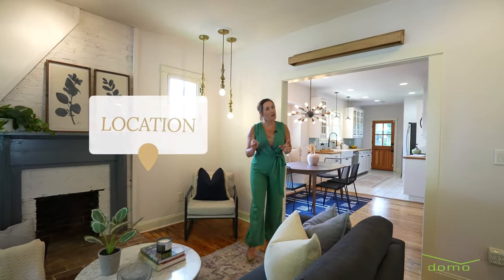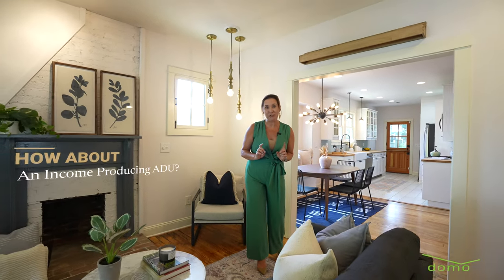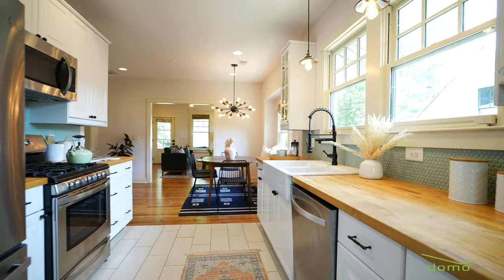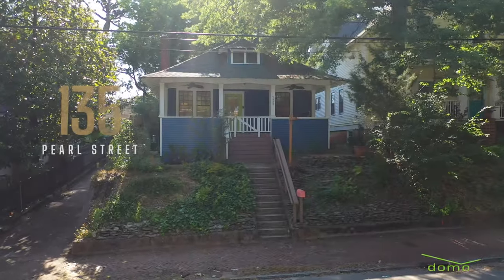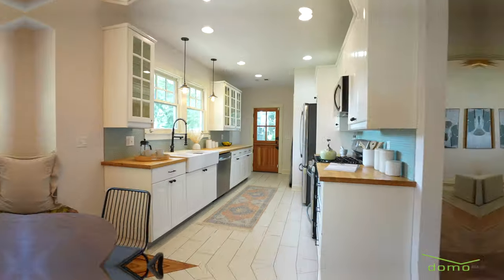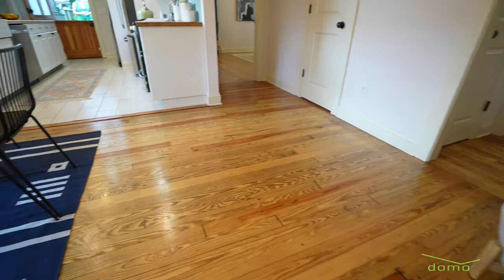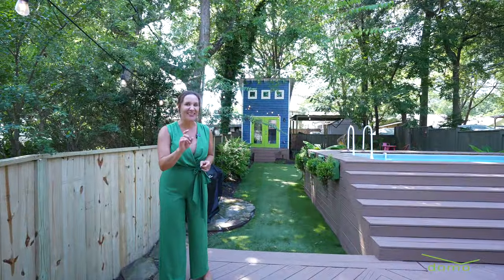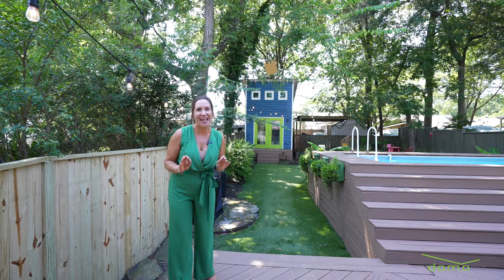Atlanta Cabbagetown Bungalow on Beltline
This Cabbagetown Home has sold, but we have more!

Gen Z: Looking for that chill energy and steady coin bag? Bet, you've swiped right. This crib is the perfect mix of location goals, fresh makeovers, and that hot, hard-to-get, off-street parking. It's all sorts of fire, no cap.

Translation: Renovated home with potential income producing ADU and tons of off-street parking.

Get Z: Picture this: strolling through a Dutch door into your personal aesthetic vibe, with a dope ADU in the backyard ready to make some serious coin. Plus, a pool and hot tub combo that's literally shouting "relaxation station."

New windows bringing in all that glowy, fire vibes from the ATL sun. The open-concept layout's gonna have you saying "pass the vibes" when you peep those high, 9' ceilings. The scent of pine hits different as your kicks slide over heart of pine floors. Then your eyes catch that renovated kitchen, straight out of a Pinterest mood board, ready to make your foodie dreams pop off - you're low-key starved. Maybe it's 'bout time to slide over to Krogg Street and grab some munchies. It's a whole mood.

Let’s yeet on the scooters and vibe down the BeltLine post-dinner. Then head back to the crib with bae and chill on the breezy front porch. It's the perfect spot for sipping iced kombucha watching the world go by. You can even ditch the whip and rent out your off-street parking, making some extra coin.

This pad ain't just any pad, bruh. It's an entire rom-com waiting to happen. It's a fresh TikTok draft, ready to be hit with your life's love story vibes, all while vibing in one of ATL's hottest spots. So, say "thank u, next" to that daily traffic grind and make this dream a big-time glow up. Facts, no printer.

Hold up, take a sec and ask yourself, fam, "Is 135 Pearl St. the vibe check?" If it's a "yeet," then it's time to glow up your living game. Shoot a text to the 'rents for that bread and slide into your real estate agent's DMs to set up a showing. Ain't no time to be caught slippin' on this one, it's go time, periodt!

Translation: 135 Pearl Street is the hottest listing in Atlanta right now. Get your act together, schedule a showing and buy it before it’s too late.

Multiple Offers UNDER CONTRACT